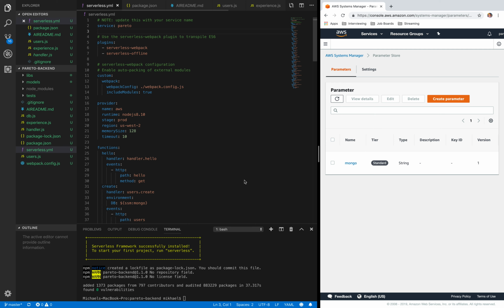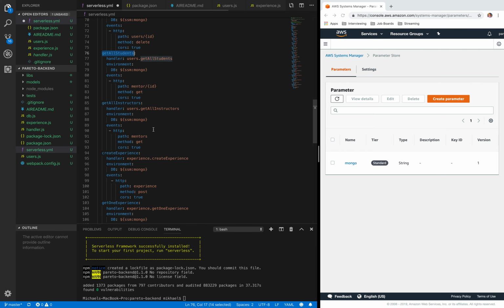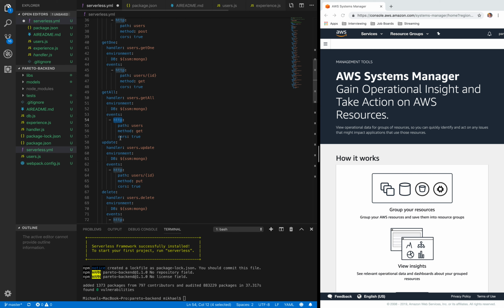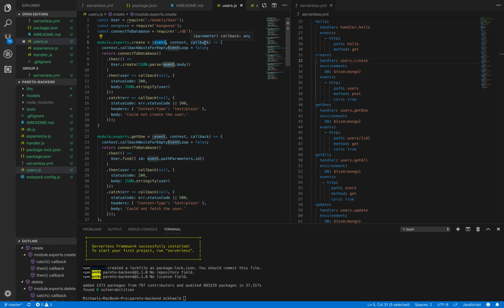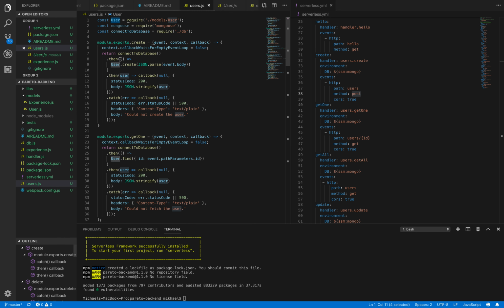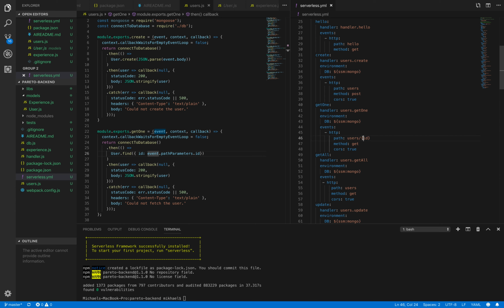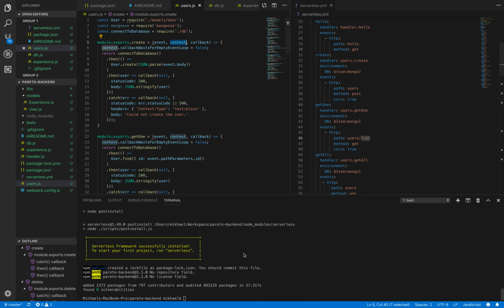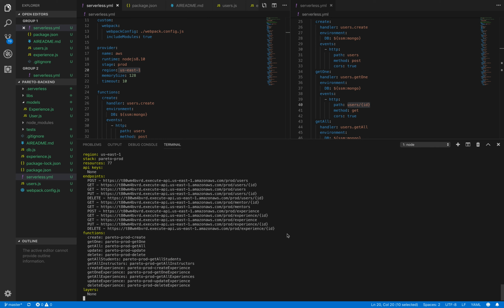React, Node & AWS (6/X) - Serverless MongoDB CRUD API deployed on AWS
Now that we have added our User Pool through the Amplify CLI, let's go ahead and add a CRUD API to Create, Read, Update and Delete data related to our users and their progress through our Experience System. Here we walk through the serverless.yml file, explaining things step by step, as well as the handler functions that handle the incoming request parameters and return the data requested from MongoDB itself. We do not cover provisioning the actual MongoDB instance on MongoDB Atlas, for that you can follow this excellent tutorial available on HackerNoon